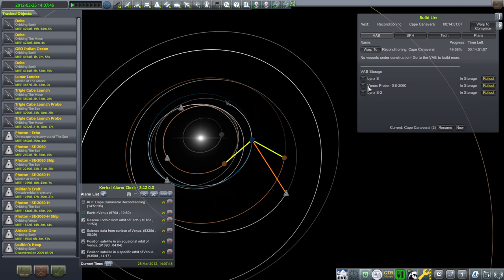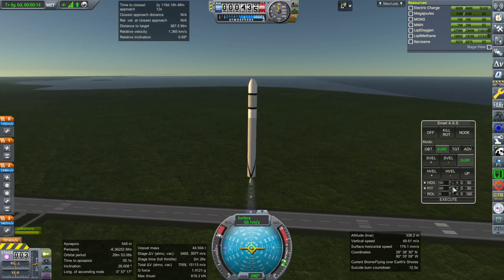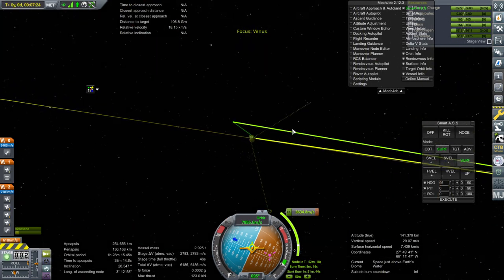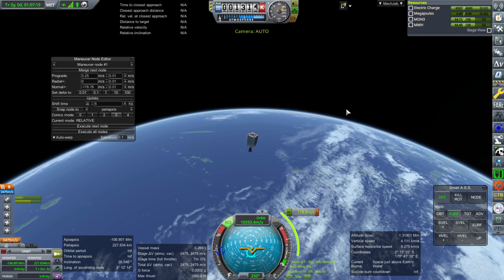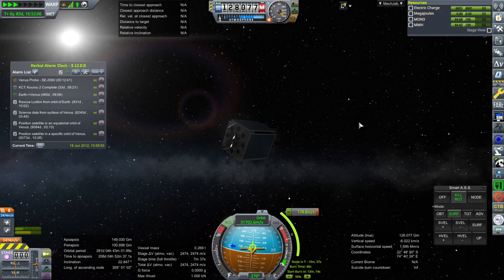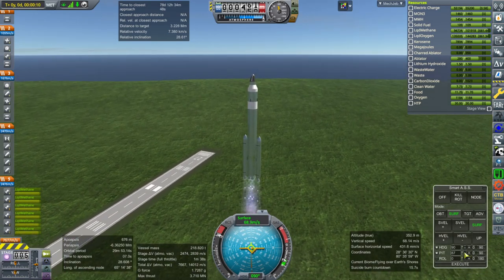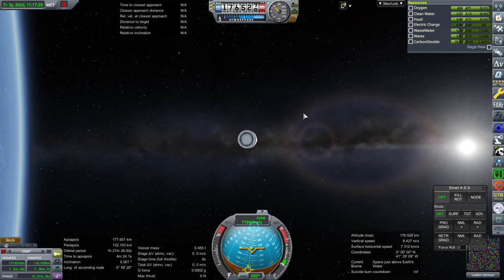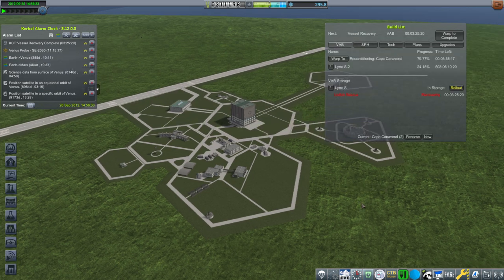KSP with Realism Overhaul - RP-2000 Career 18 - Venus Aerobrake Test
I test whether a probe can aerobrake at all in Venus' atmosphere without a heatshield, conduct another kerbal rescue, and prepare a crewed lunar flyby mission. Updated mod list